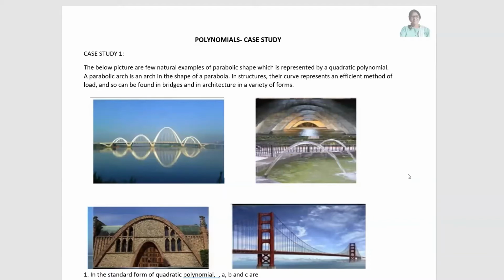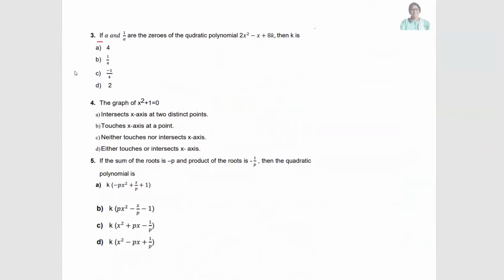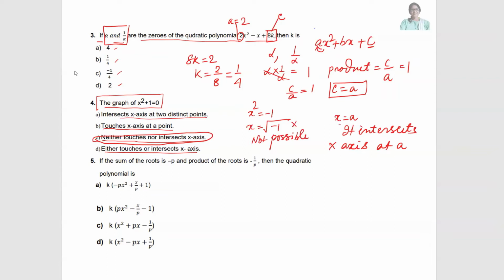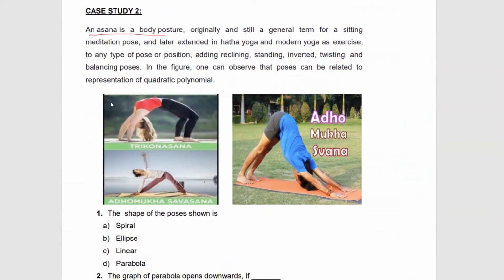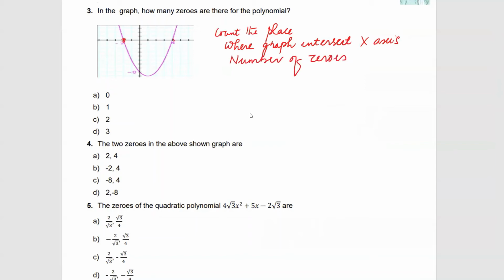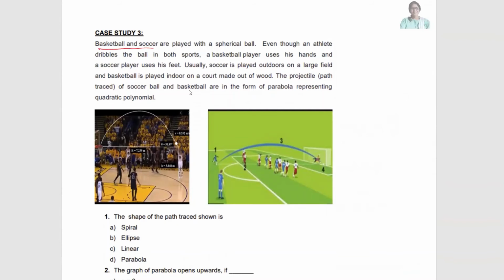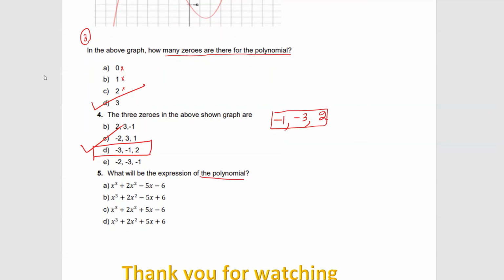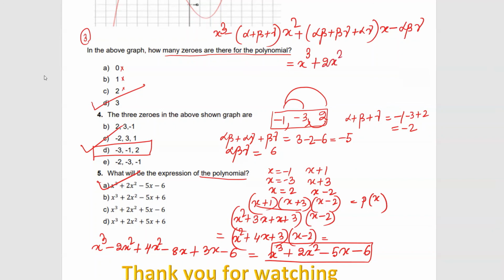3 Case study Questions | Polynomials | Class 10 | CBSE | Mathematics | How to solve case study